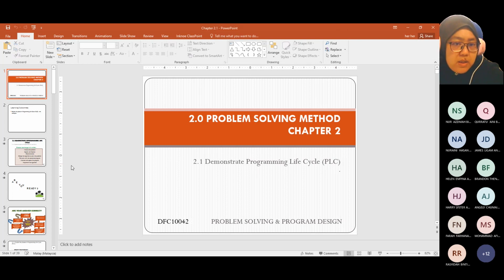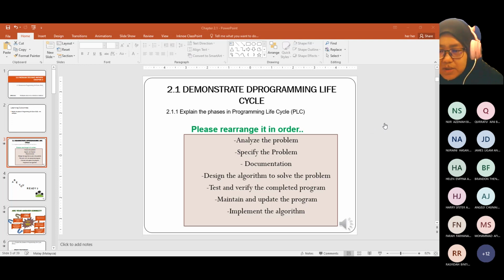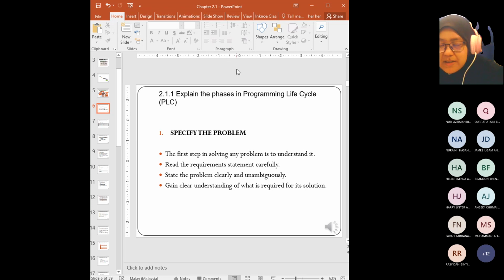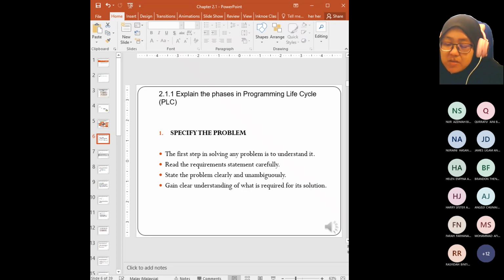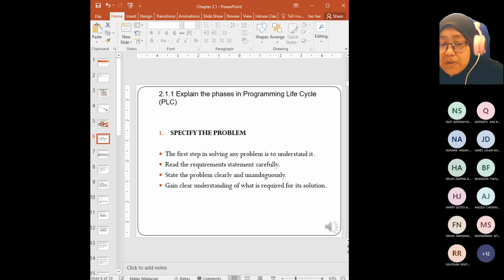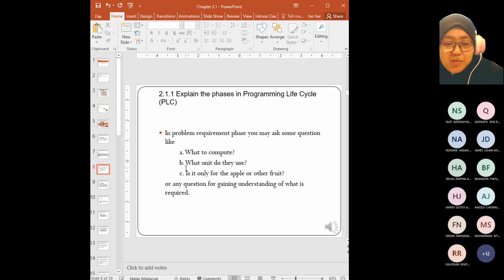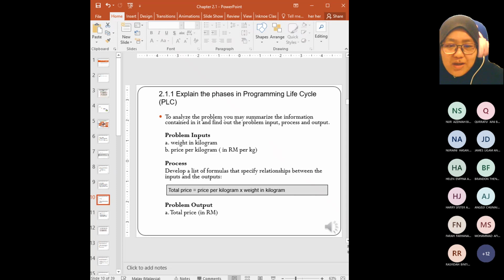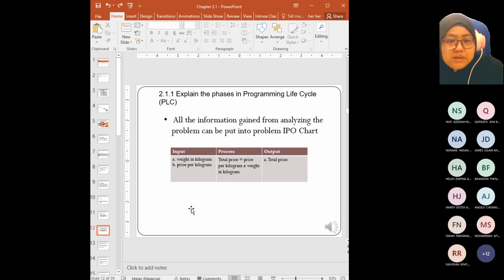Problem Solving and Program Design (PSPD) Lecture 11Oct21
Teams PSPD DDT1B 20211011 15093
[raw file- will edit soon]